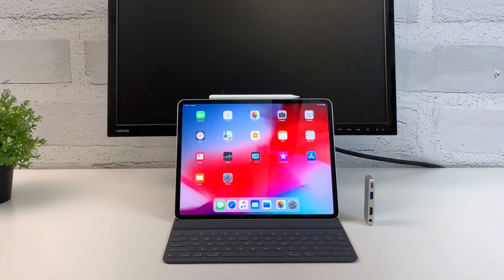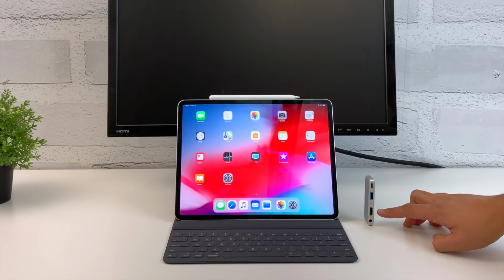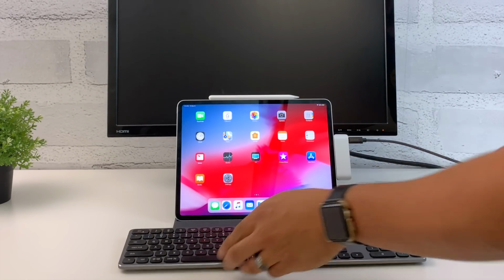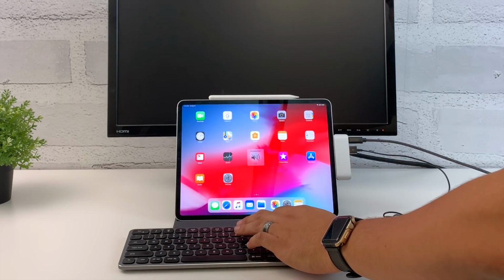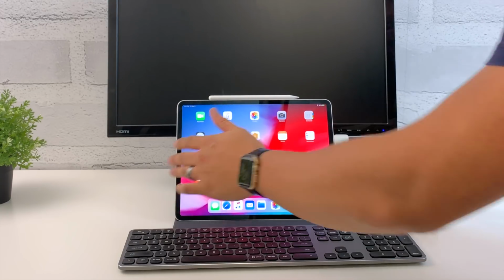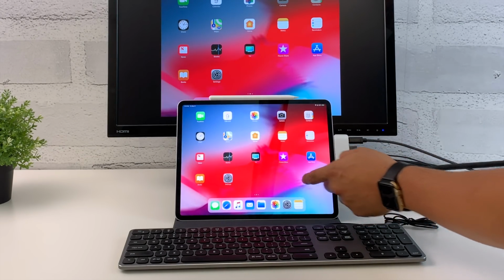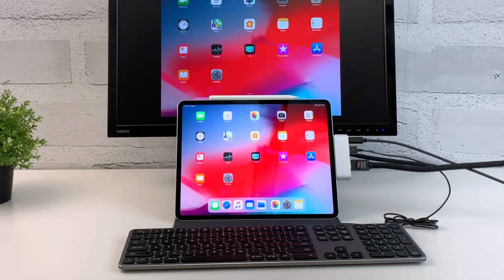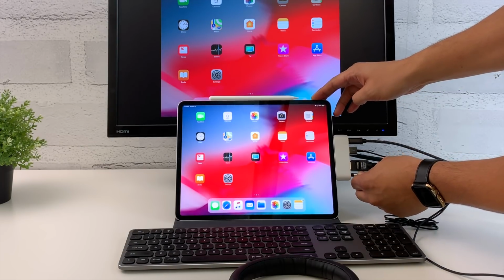Type-C Mobile Hub for iPad Pro 2018 Tutorial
Unlock your new 2018 iPad Pro’s full potential with our Satechi Type-C Mobile Pro Hub. Designed specifically for 2018 iPad Pro to conveniently access peripheral devices, wherever life may take you. Featuring stunning 4K 30Hz HDMI display (2K 60Hz limitation for iPad Pro), USB-C PD 3.0 charging, USB 3.0 (up to 5 Gb/s) and 3.5mm headphone jack, all over a single USB-C connection.  With its plug and play design, it is easier than ever to connect all your devices on-the-go.